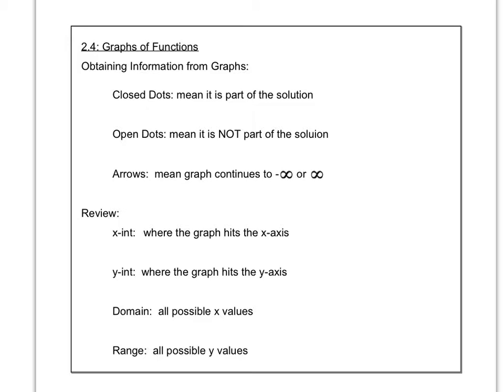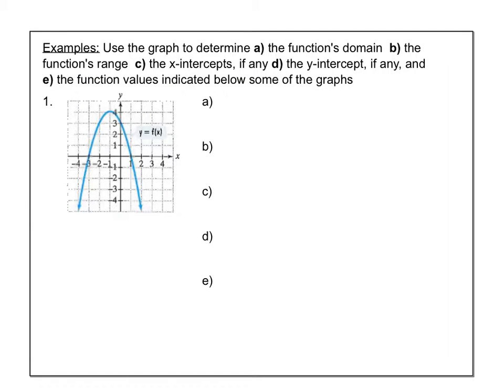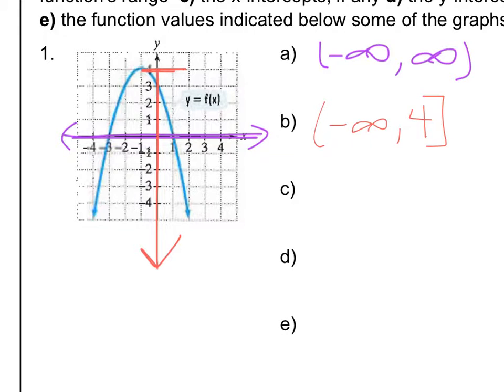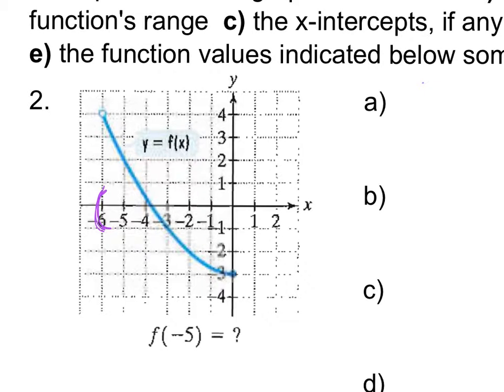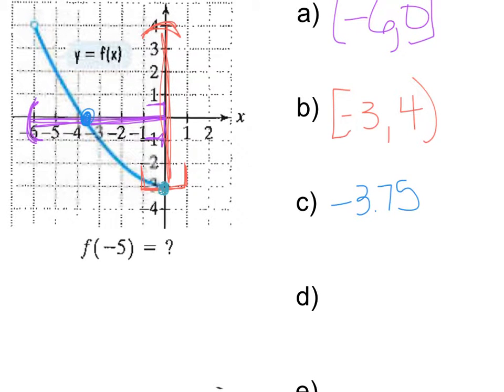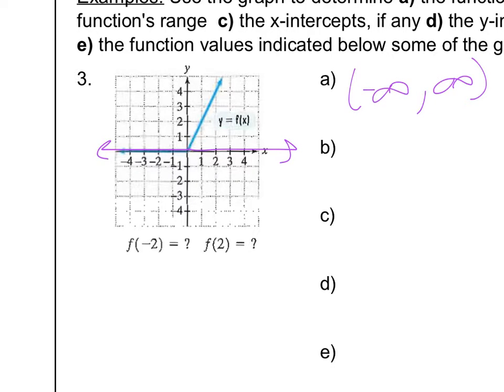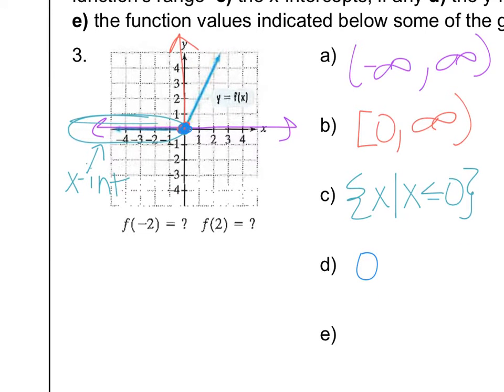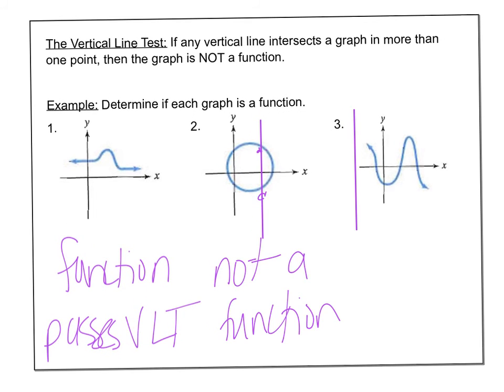2.4 (day 1) Notes